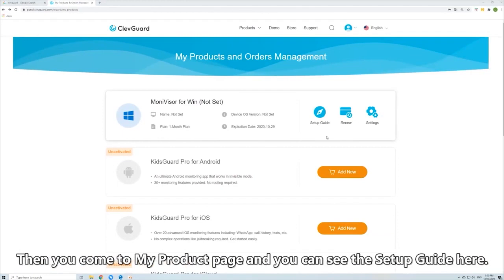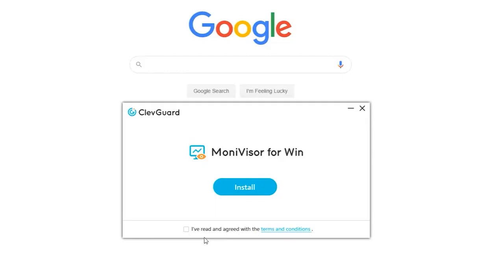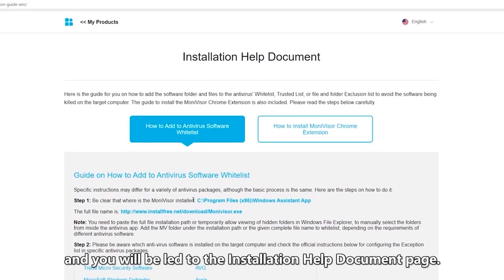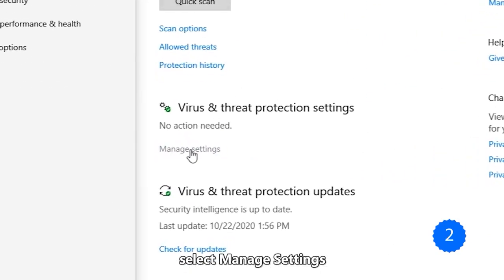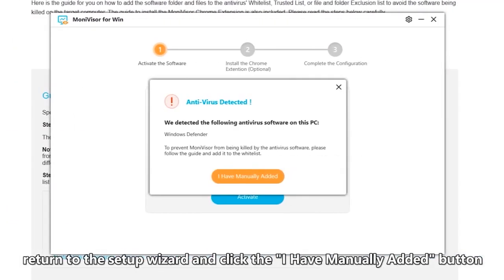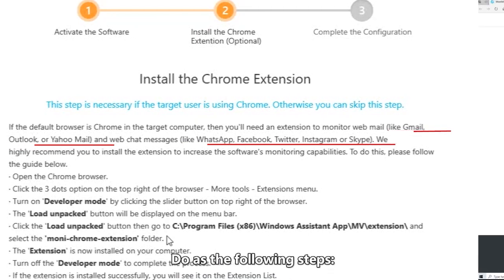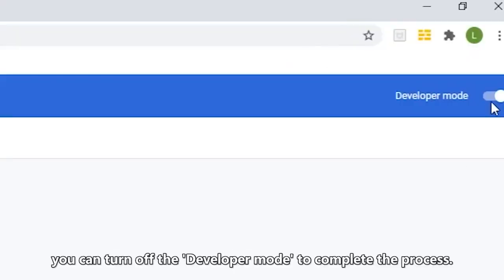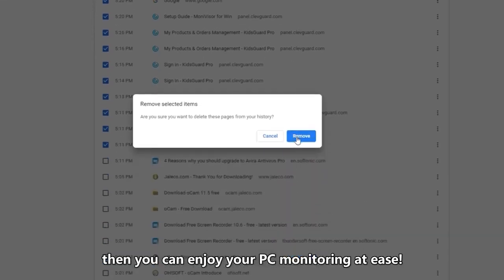[2024] User Guide to MoniVisor for Windows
MoniVisor for Win is a top-rated computer monitoring program for parents and employers. It's able to record desktop activities silently while showing you everything the user does. If you have ever wondered what your child or employee does on their computer while you're away, then start monitoring today! Using this software you can easily track or monitor or spy someone's computer remotely.

🧐Step into our Discord channel for answers and deeper insights (And, score exclusive discounts just for our Discord crew!)

🧐Timestamps
0:47-1:00 Step 1: Download the Program Go to the given address from the setup guide and download the program on your kid's Windows computer.
1:01-3:14 Step 2: Install the Software and Finish the Configuration. Follow the detailed instructions to complete the required configurations on your kid's Windows computer.
3:15-4:20 (Optional) Step 3: Install the Chrome Extension
Once these steps are completed, you are free to use it!